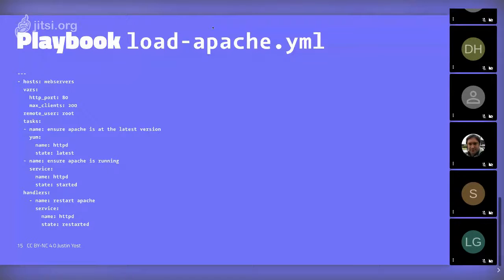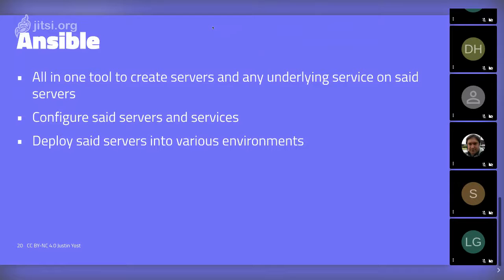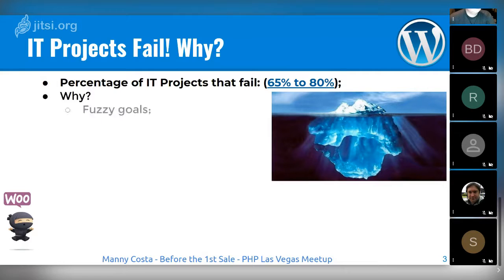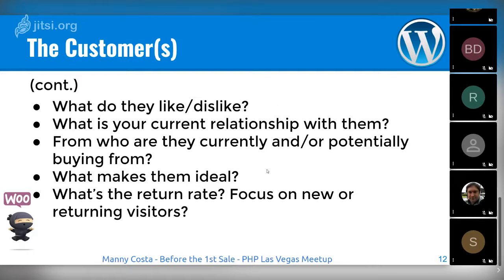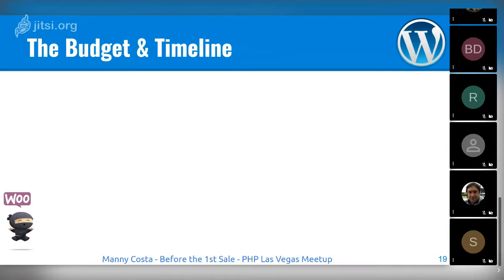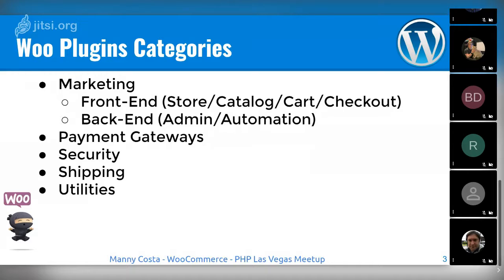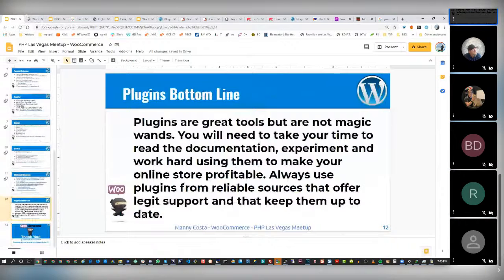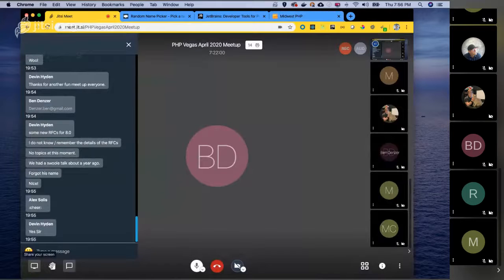PHP Vegas Meetup - April 2020 - Ansible & WooCommerce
Ansible and WooCommerce